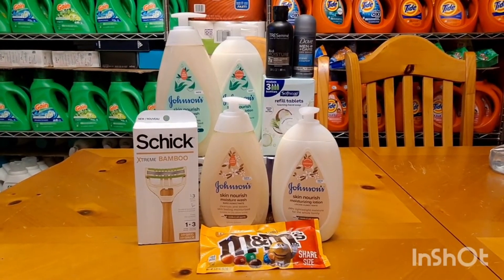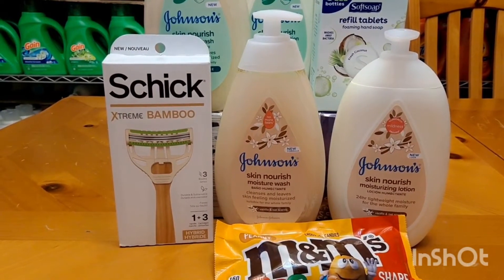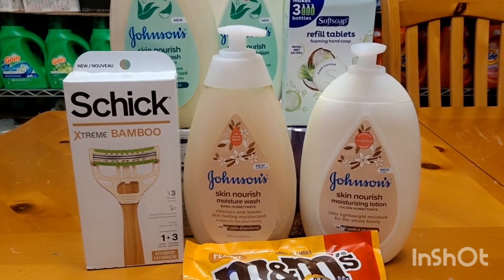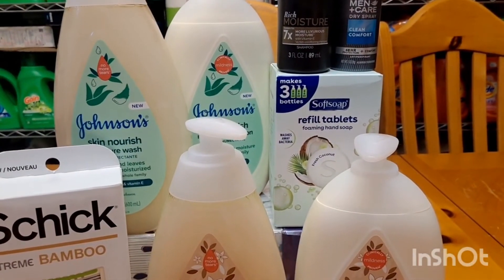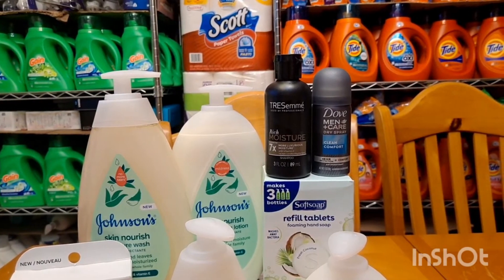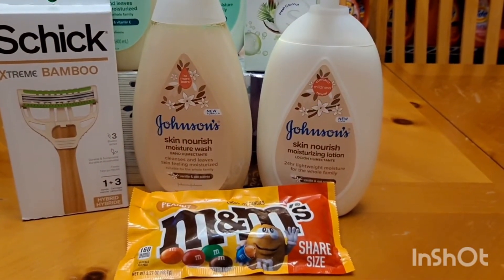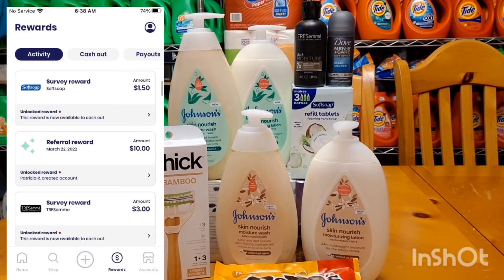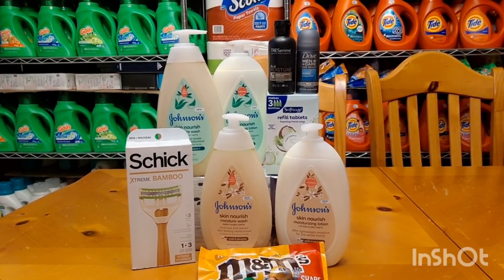Walmart Couponing this Week 03/23|| $12.38 money maker, using ibotta, shopkick and brandclub app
ibotta